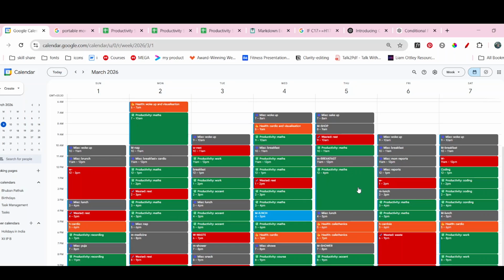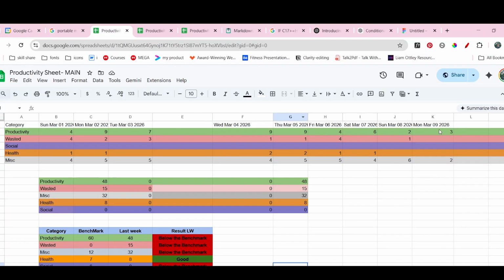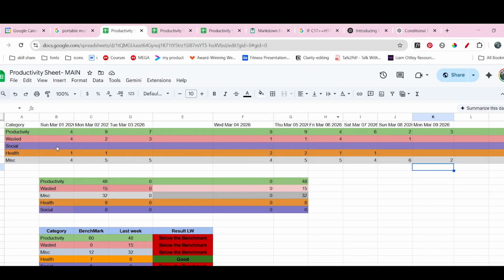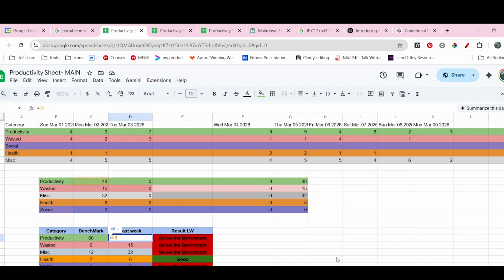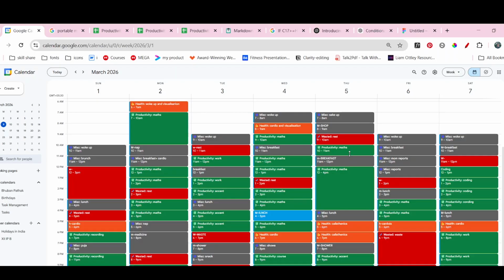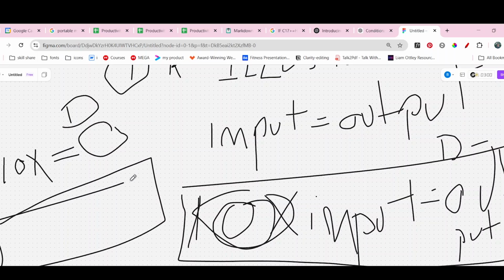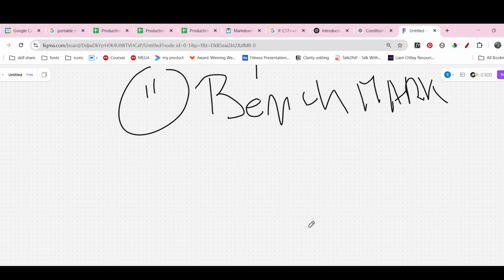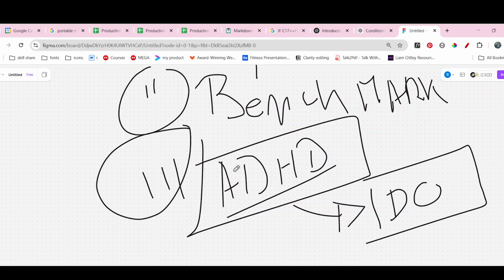Time-tracking system for maximum productivity